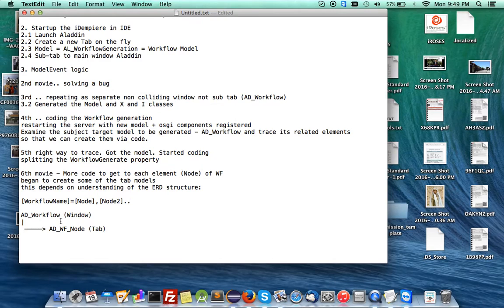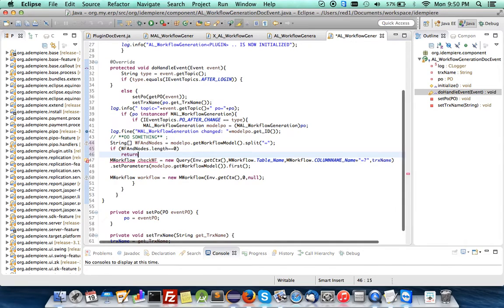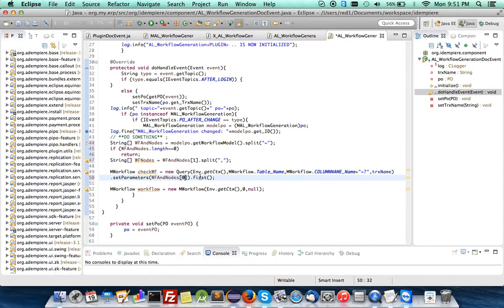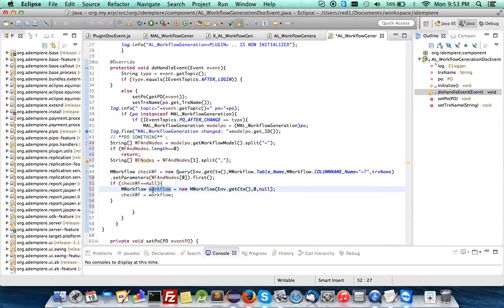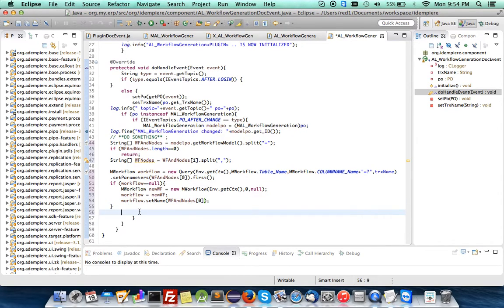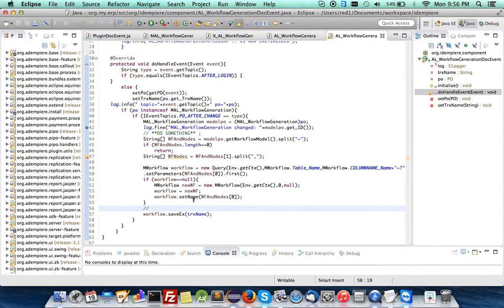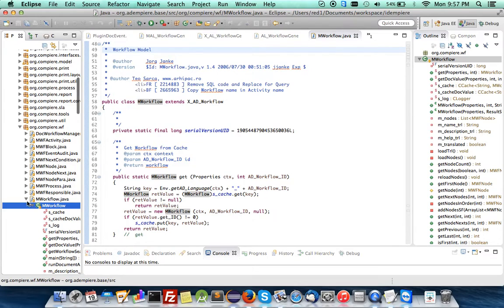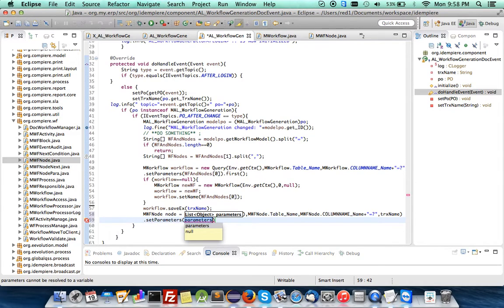Aladdin Series 6 - Coding Core Model Calls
As we delve deeper and grasp what we are coding against the core models, we use the Query class to check existence of parsed name and create new when non existence. In next movie will show the complete code for testing.